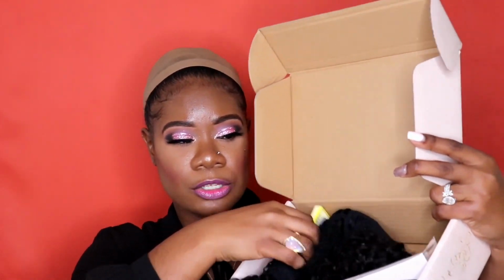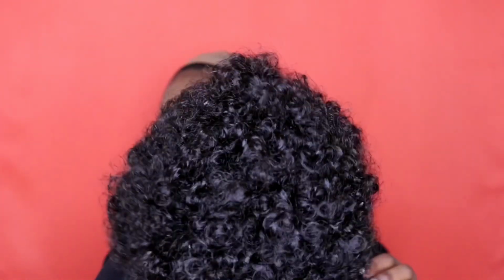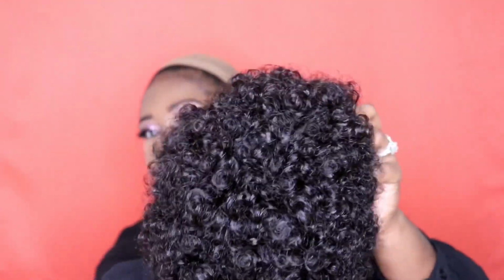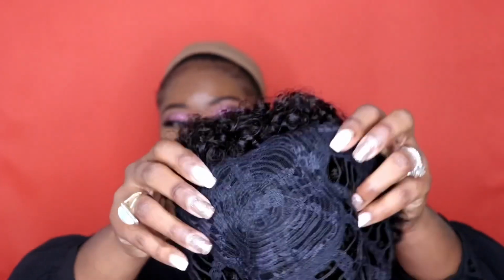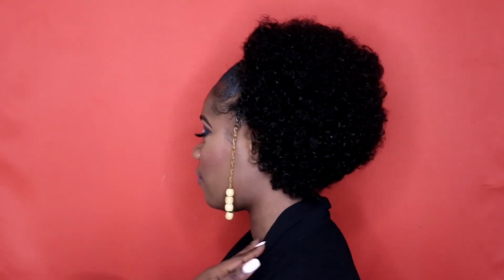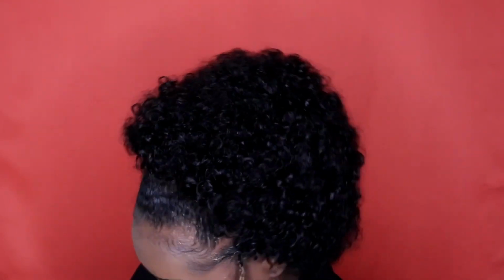Yiroo Afro Kinky Curly Short Human Hair wigs for Black Women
Who needs a quick tea for the night?

Yiroo always have the cutest go to styles for us naturals. Check them out you will not be disappointed.